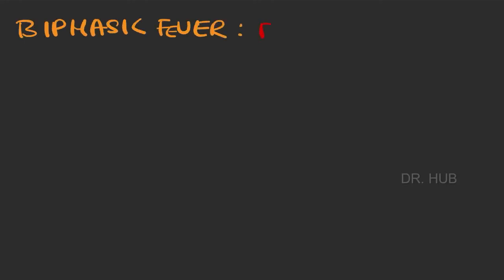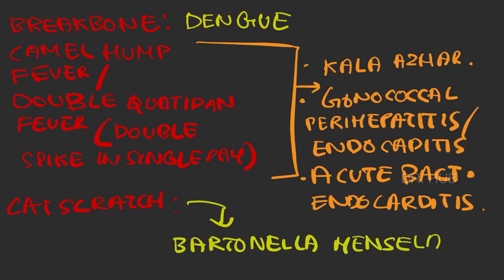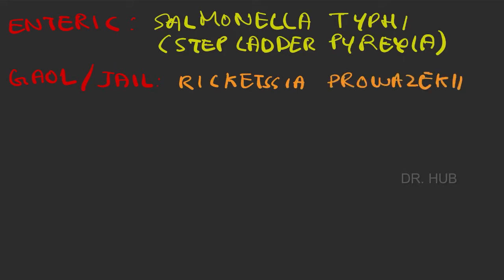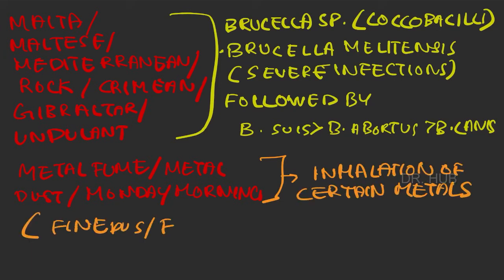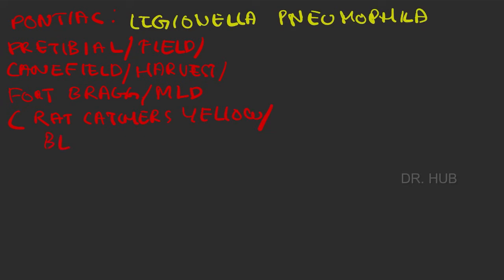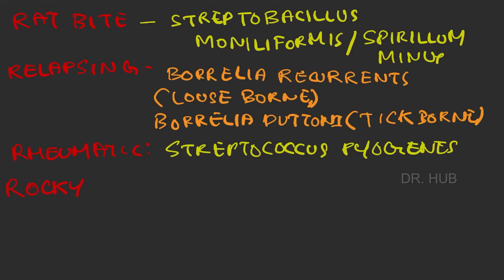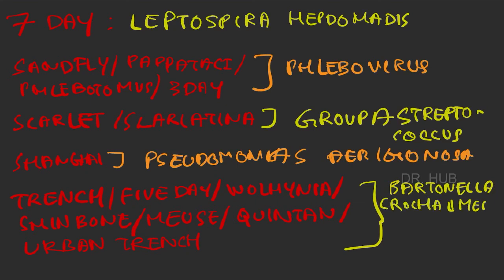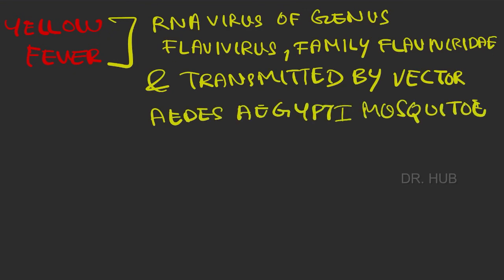Types of Fever | High Yield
Various types of fever along with their common names and the diseases involved with it are mentioned in the video. High yield topic. Direct memory based questions are expected from this topic is expected. Useful for all entrance exams NEET PG, USMLE, PLAB, AMC. High yield material.

videos, images and other materials created by this channel are of information purposes only. The content is not intended to be
a substitute for professional medical advice, diagnosis or treatment. Always seek the advice of your physician or other qualified
health provider with any questions you may have regarding a medical condition. Never disregard professional medical advice or delay in seeking it because of something you have read or heard from this channel.